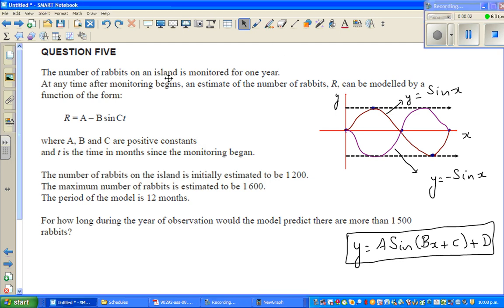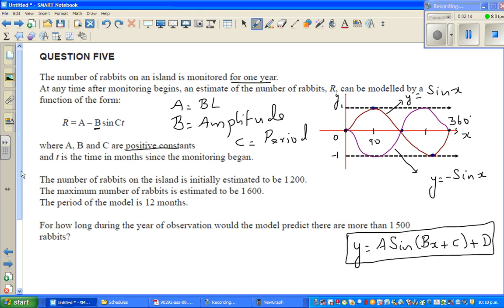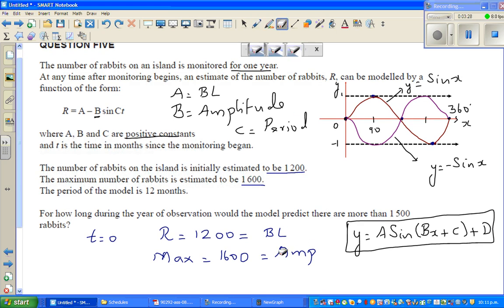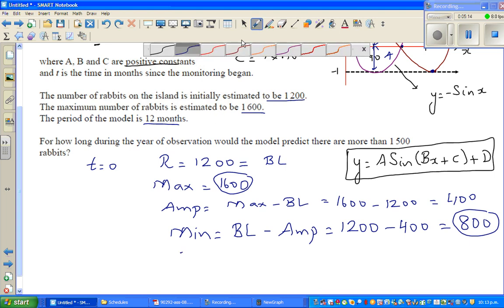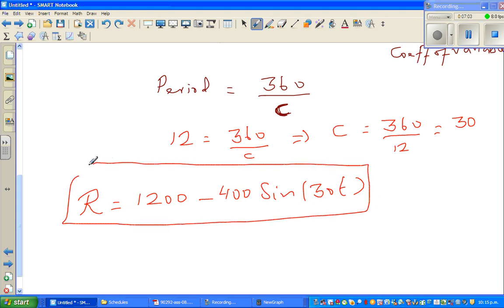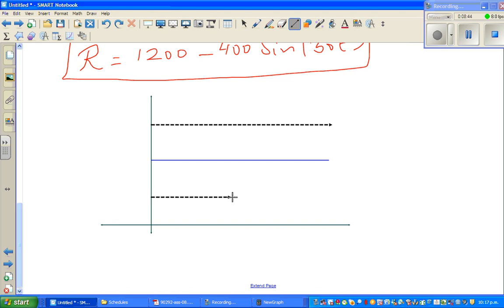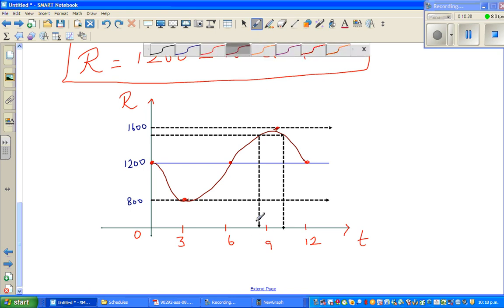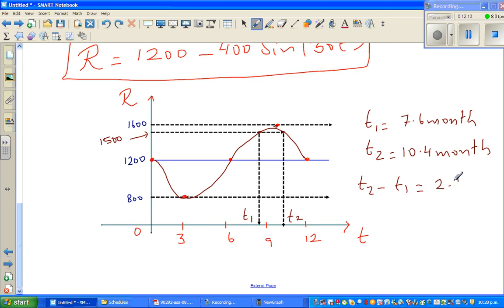NCEA Level 2 Excellence Forming and solving word problem of Trig equation